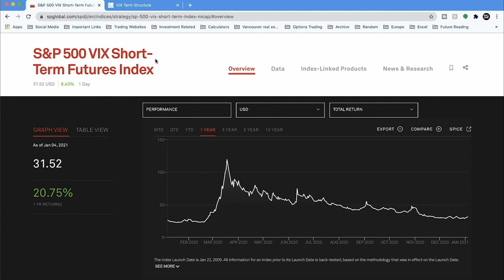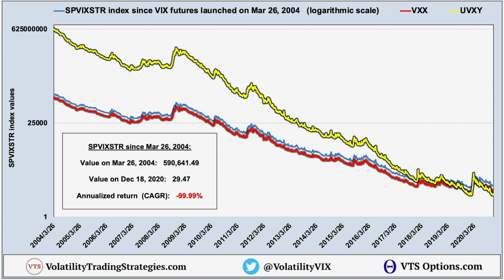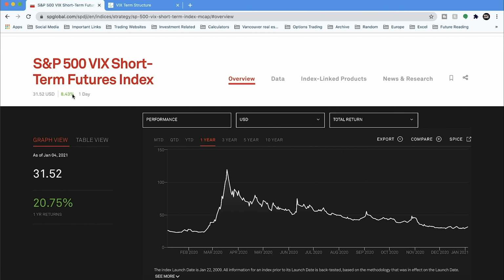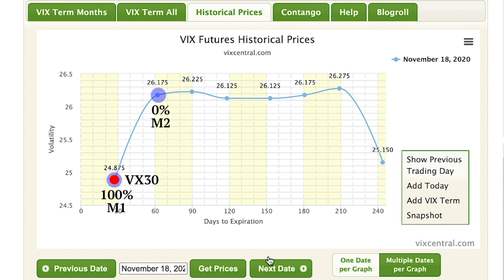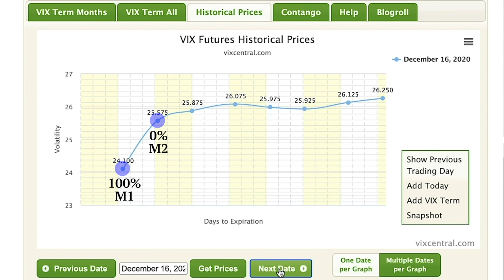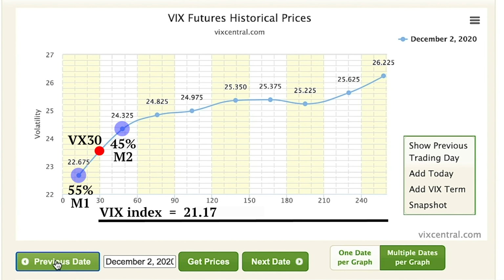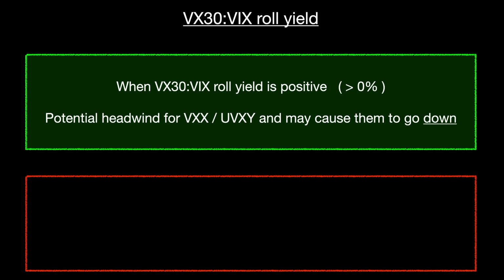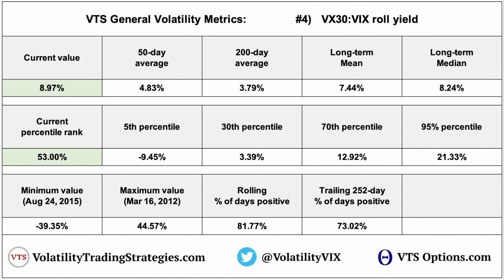Don't buy VXX - VIX Futures Roll Yield CRUSHES it Lower!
Brent Osachoff, volatility trading strategies, VTS, vts options, volatility trading, Volatility ETPs, options trading, investing, stock market, VIX, VXX, UVXY, VIX trading, vix strategy, vix options, vxx options, risk management, tactical investing, stock market